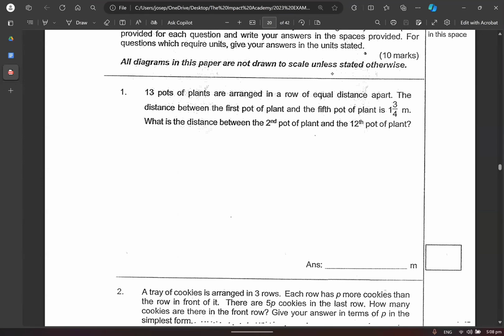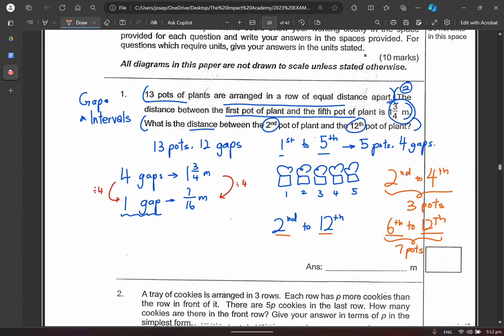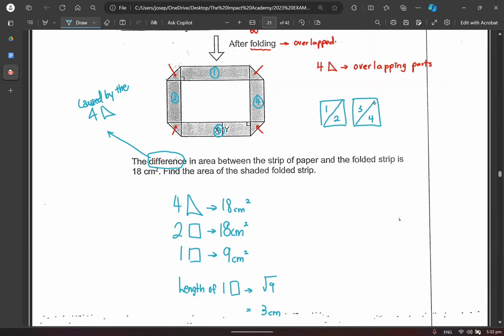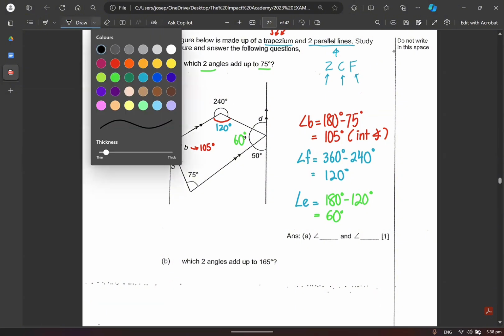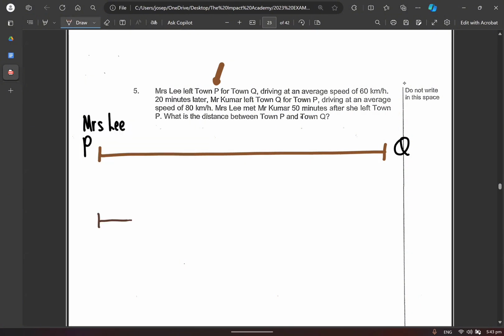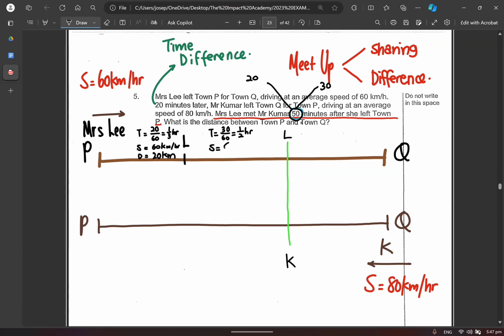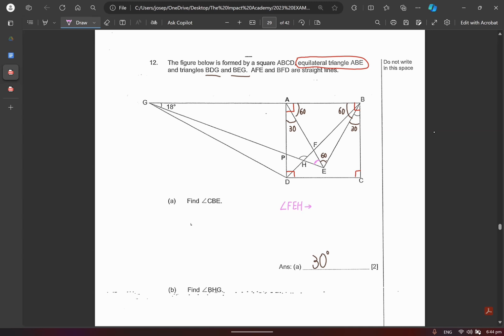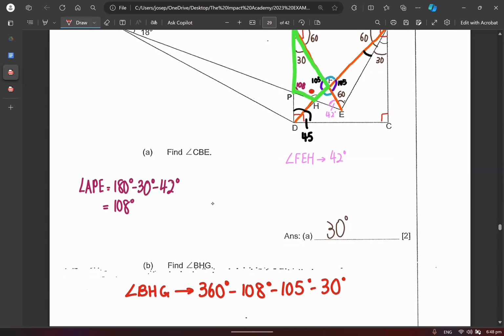P6 2023 MATH SA2 ROSYTH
0:00 Intro

Look out for more videos like this where we run through the different questions in the materials that we used! In this video, we go through a question from ROSYTH SA2 2023 papers!